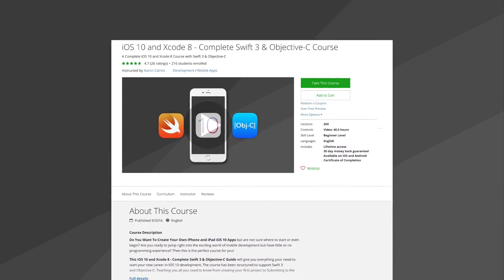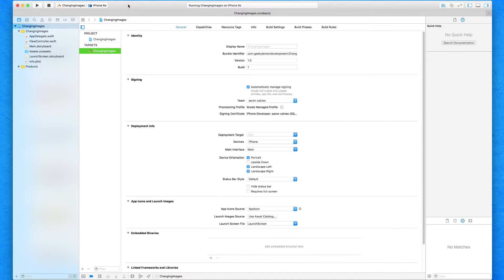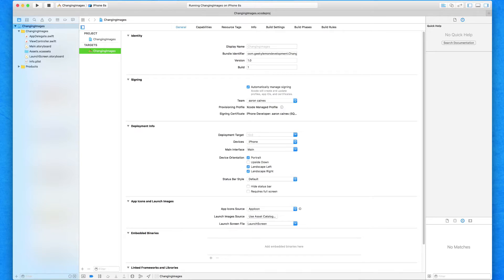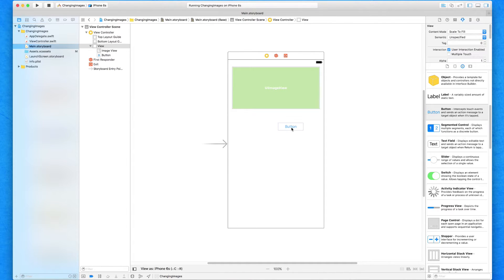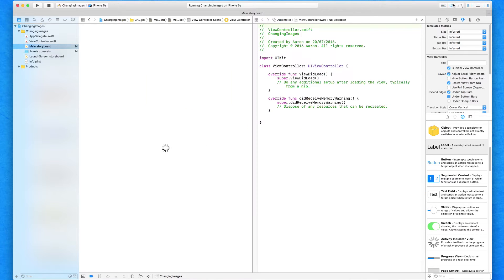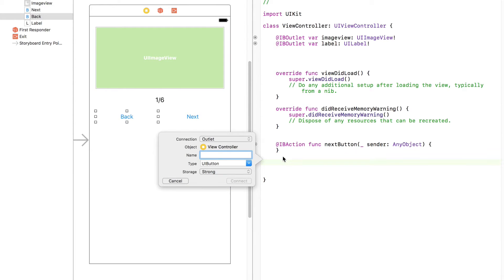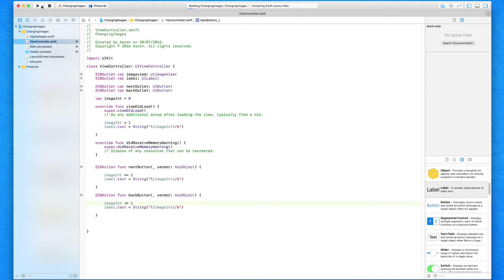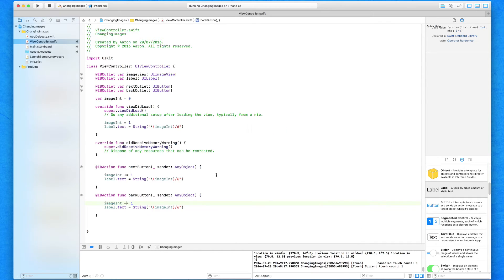Swift 3 Tutorial - Changing Image Gallery - iOS 10 Geeky Lemon Development